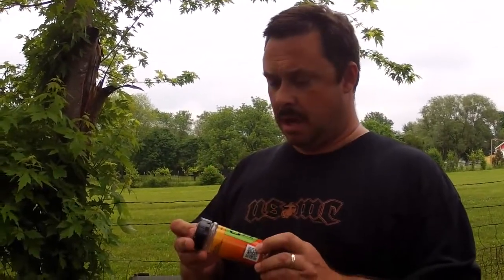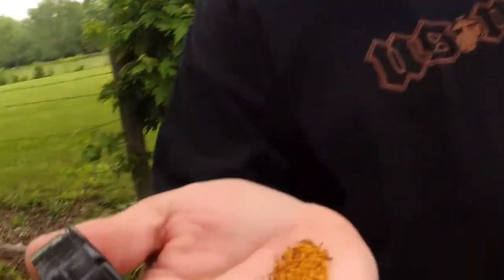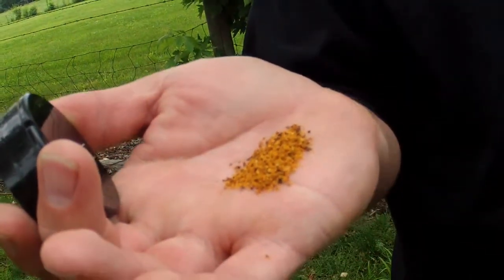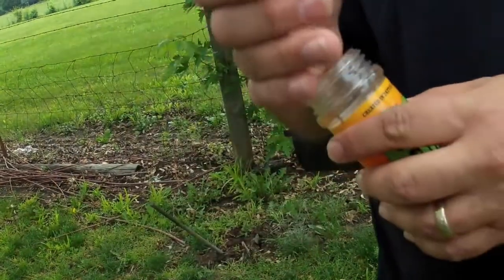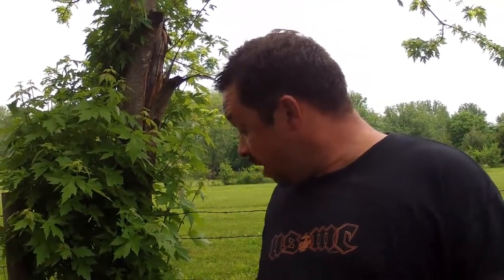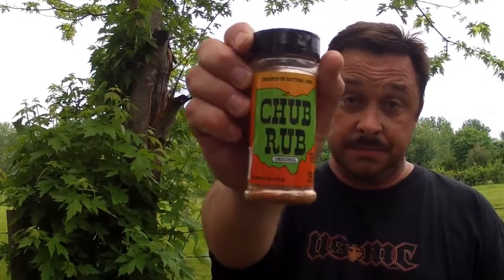CHUB RUB ORIGINAL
The Gregger reviews Chub Rub Original for ILOVEITSPICY.COM